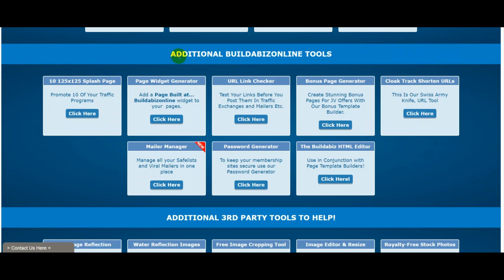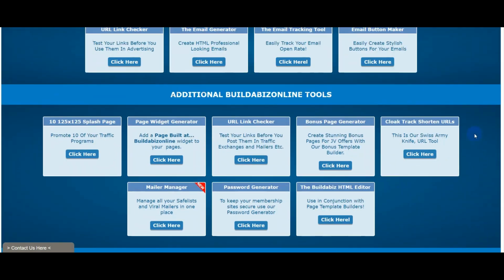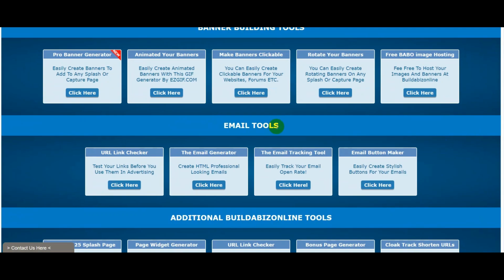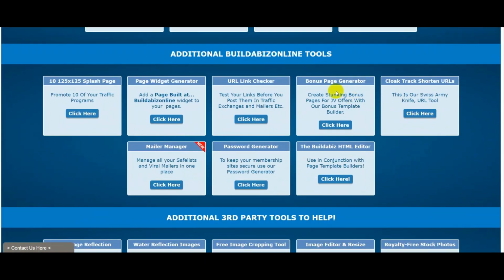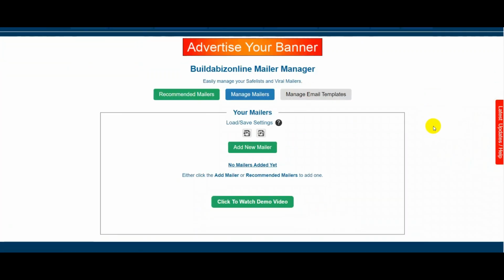Mailer Manager Pro | Buildabizonline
In this video, we will show you how to use the NEW Buildabizonline Mailer manager

Tools Like...